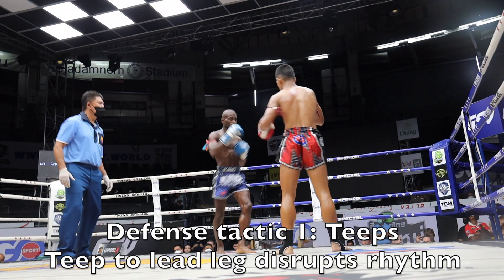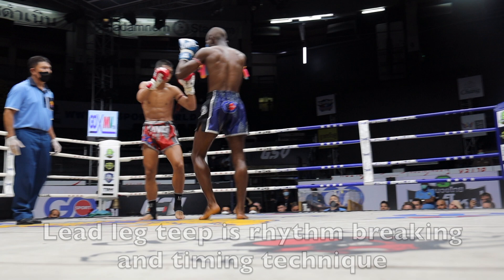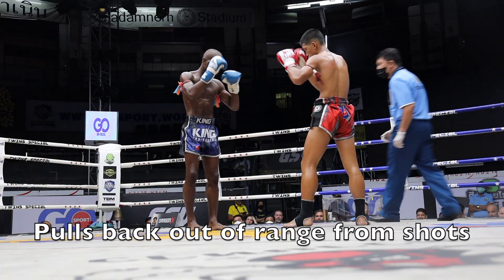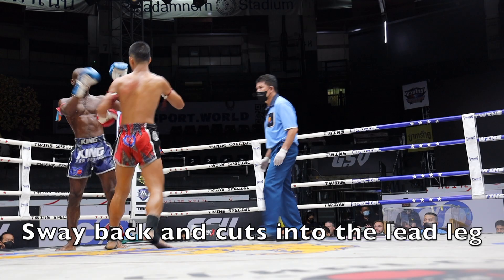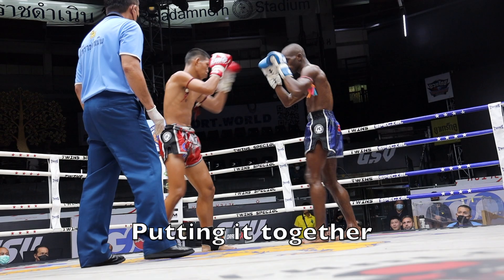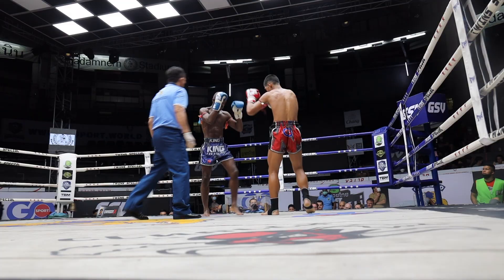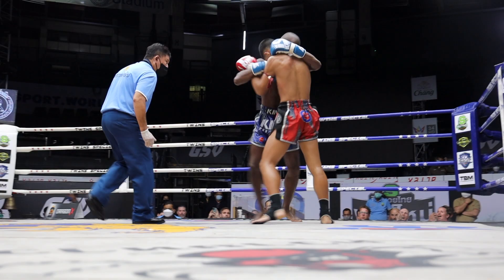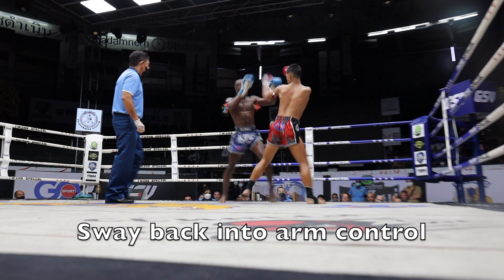Muay Thai Film Study: Defense - Jalill Buakieow Barnes vs Otopp Anny Muay Thai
USA American Muay Thai fighter, Jalill Barnes, shows his defensive tactics. He displays two primary techniques, a teep and a pull back. Putting these together he's able to get into better positions and score with knees.

Defense is so important. Learn how to not get hit and put yourself in better positions.